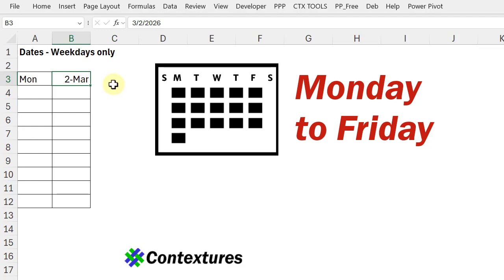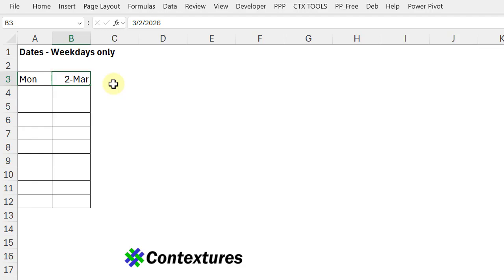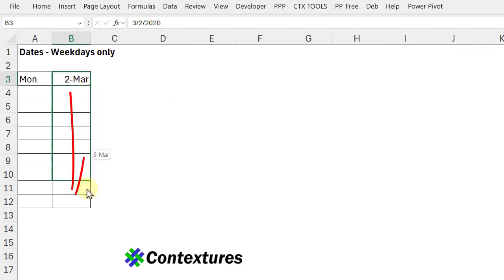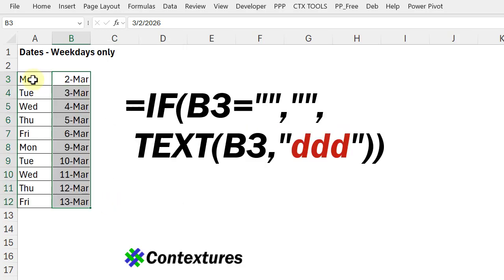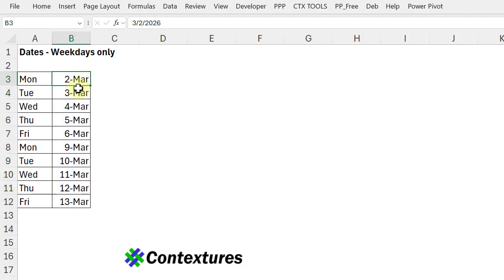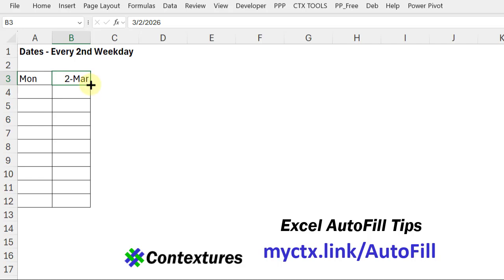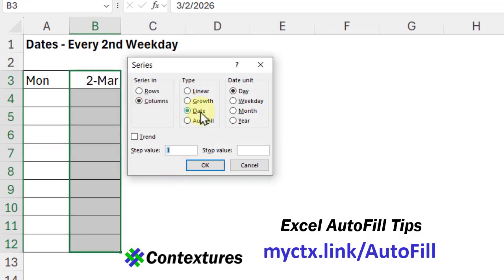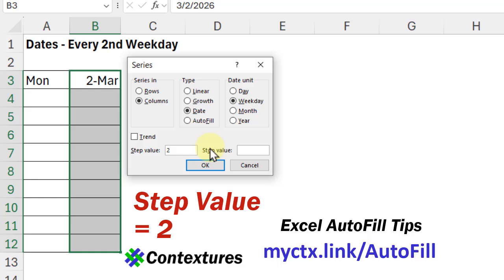Quick Weekday Date Lists with Excel AutoFill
🔵 Make quick weekday lists with Excel AutoFill - no weekend dates included!